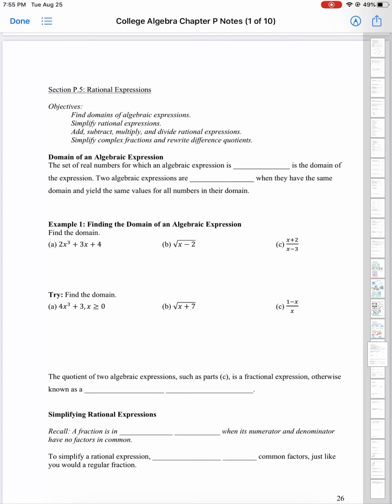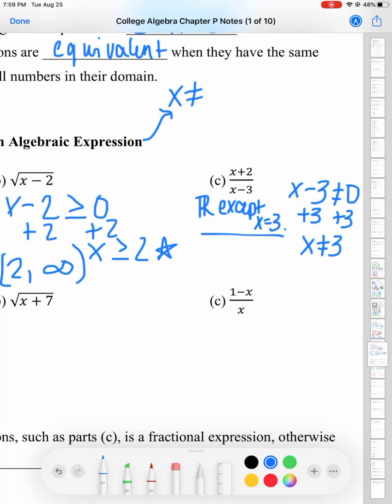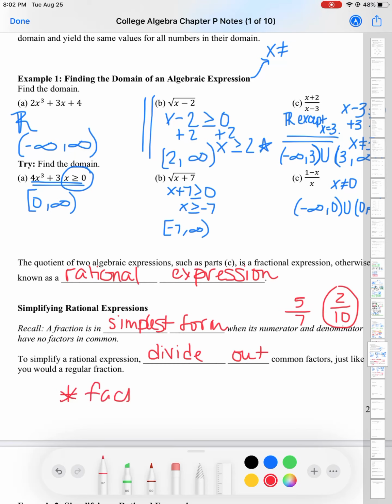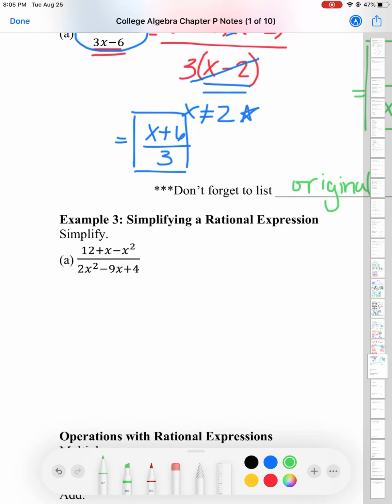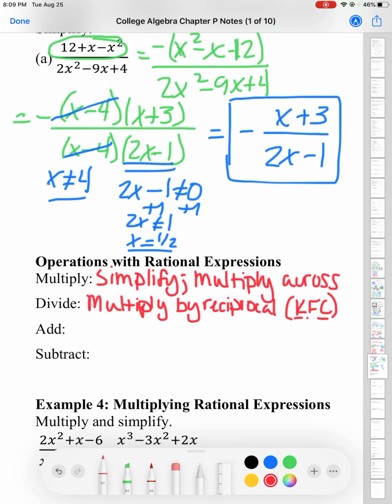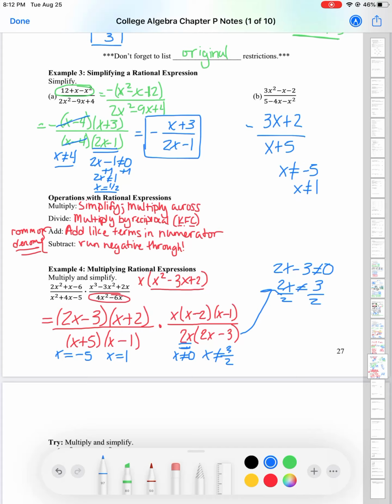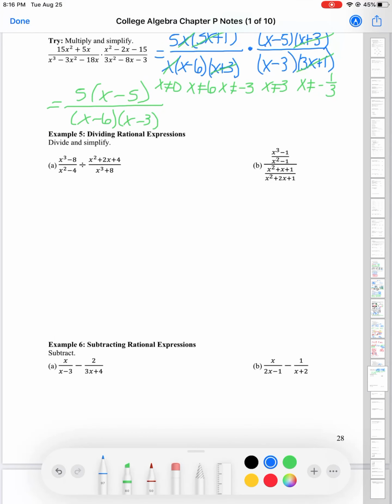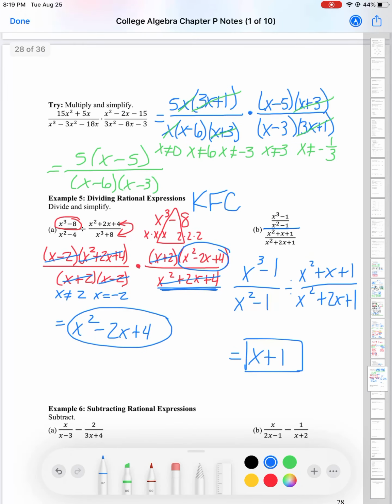College Algebra P.5 Notes Part 1 (Rational Expressions)